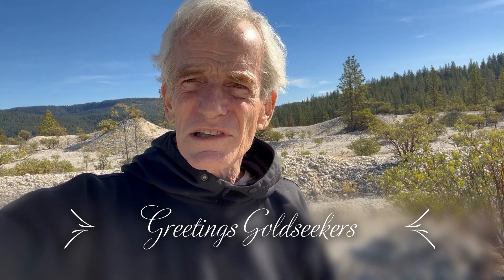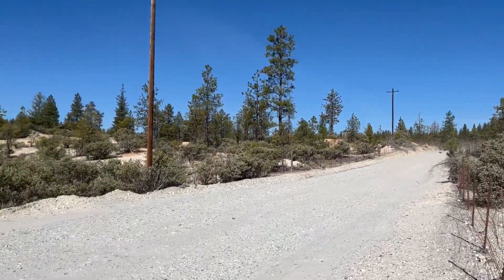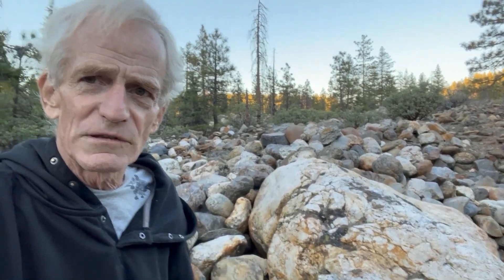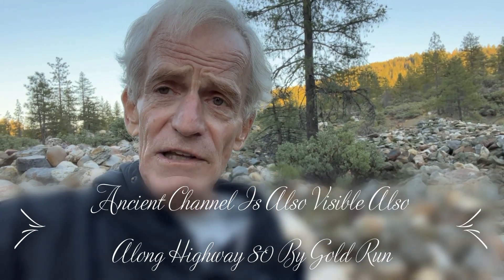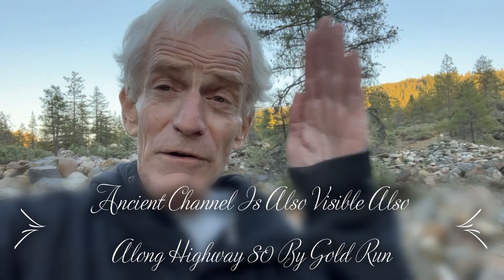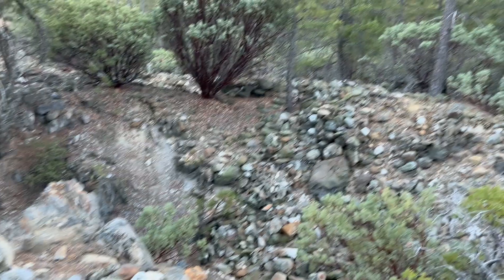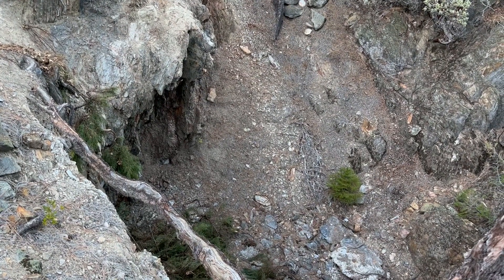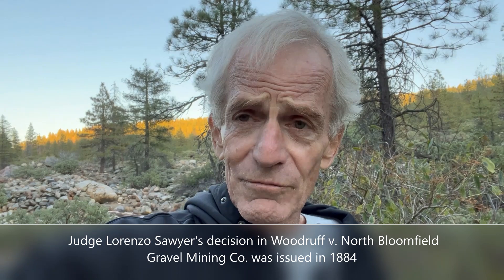Episode 83 - Gold Rich Ancient Channels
The Northern California Motherlode region contains many gold rich ancient river channels that were mined hydraulically by the old timers. Some of those ancient river channels are still yielding gold for modern day prospectors.  How did those gold rich ancient river channels get lifted to elevations that are now thousands of feet above sea level? Where did the gold in those ancient river channels come from?  How did the old timers use the power of water to wash away mountainsides and extract gold from those uplifted ancient river channels? Why did all of this cause serious problems for the farmers and flatlanders in the Central Valley?

Understanding how the gold in a river got there can help a goldseeker to locate the areas that are most likely to contain rich deposits.  In this video we visit a couple of hydraulic pits from which thousands of ounces of glittering gold were successfully extracted, and thousands more were washed out the discharge end of the old timers' sluiceboxes and into the waiting arms of Mother Yuba.